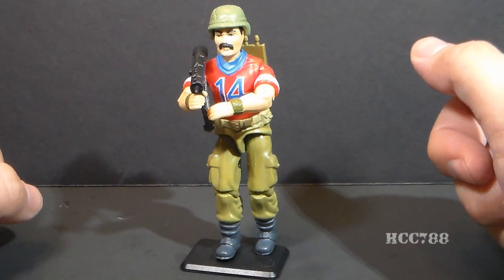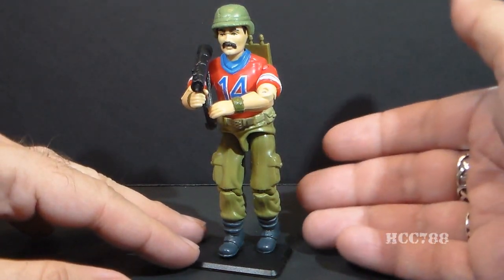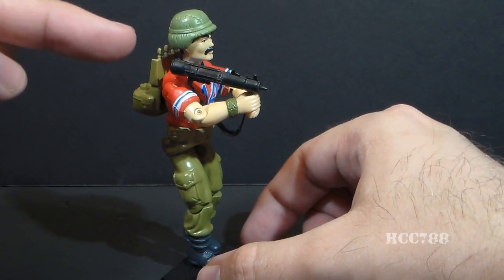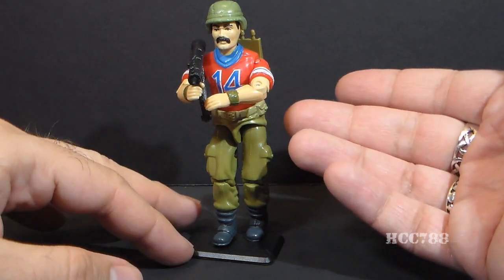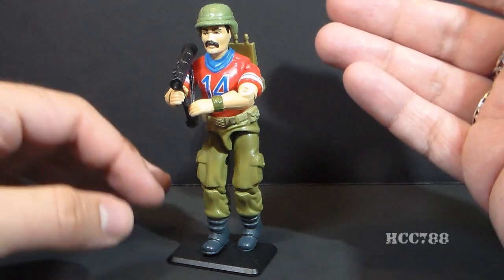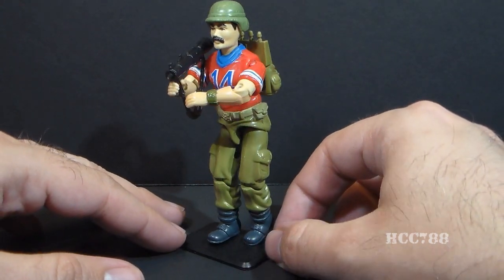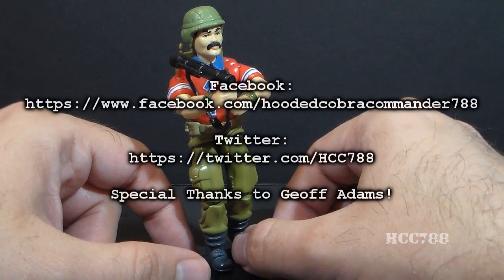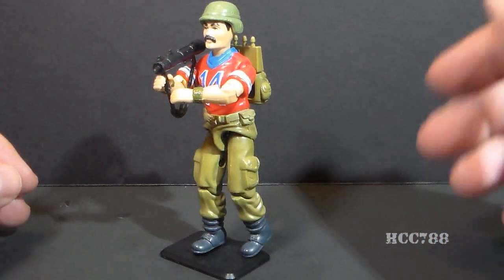HCC788 quick shot! 1985 BAZOOKA - Vintage G.I. Joe toy! HD